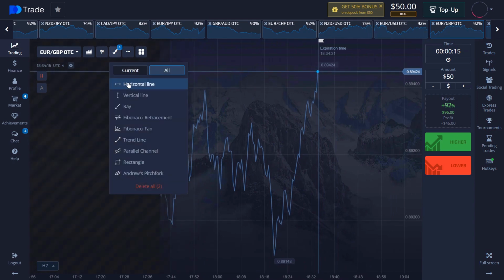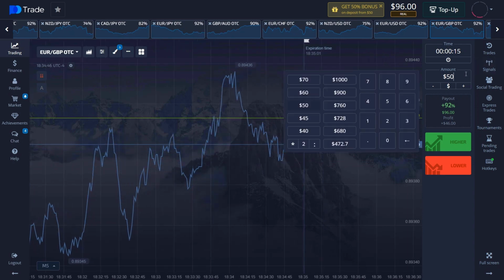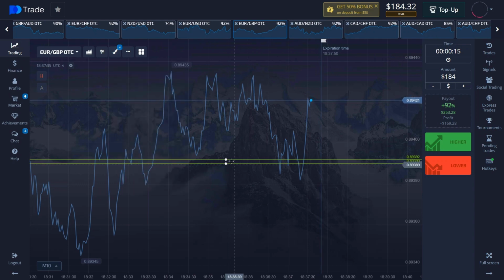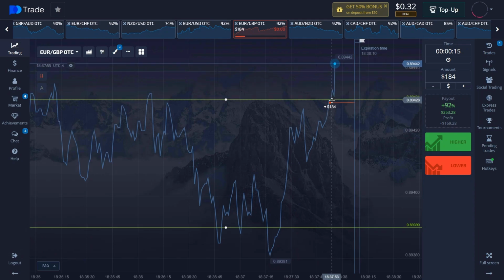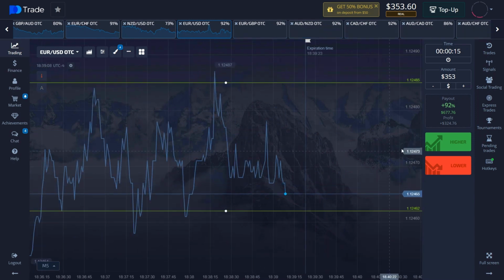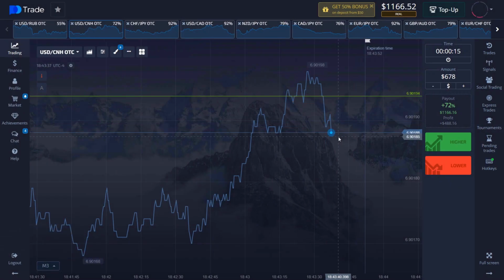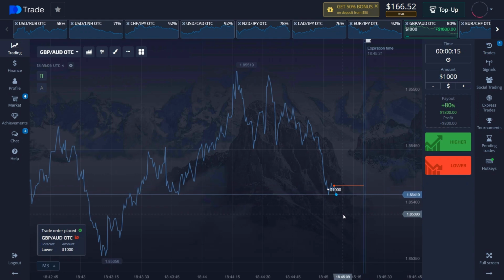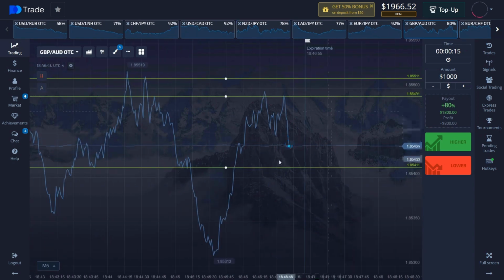BINARY OPTIONS | POCKET OPTION STRATEGY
Hi! I'm trader from future and today I'll show you my binary options trading strategy on pocket option platform. More my binary options tutorials and binary options reviews you can see in playlists. Also you can find others binary options strategy, in particular pocket option strategy and learn binary options trading system.